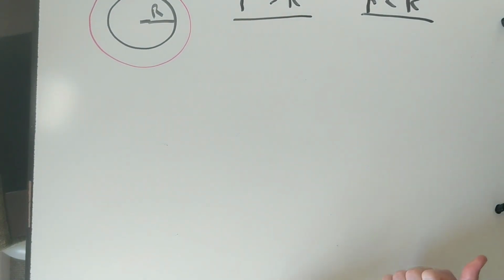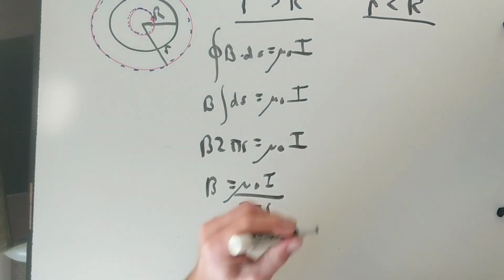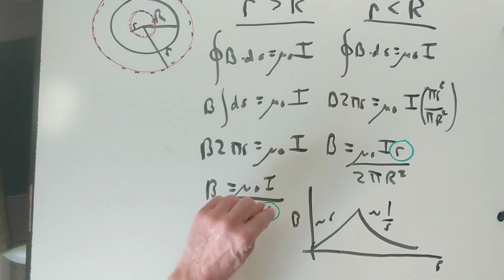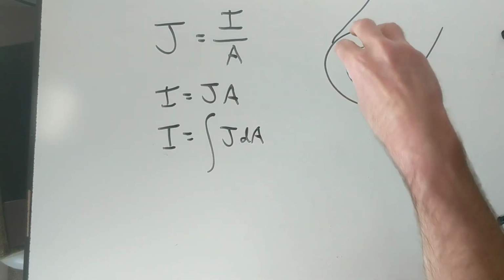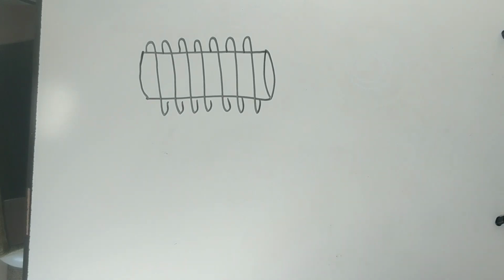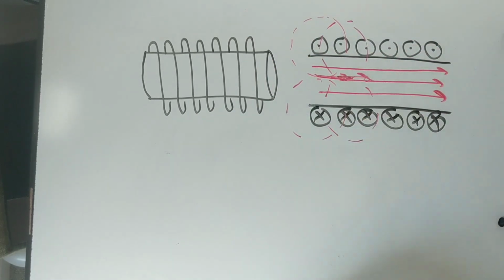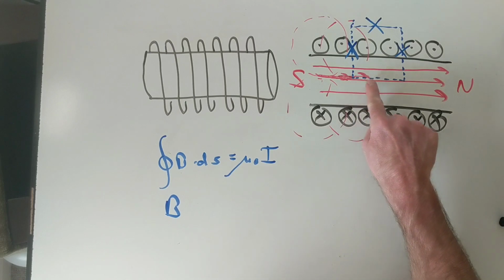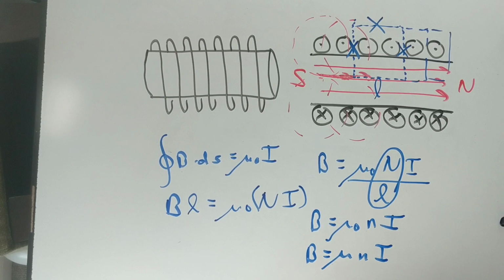Ampere's Law Part 2